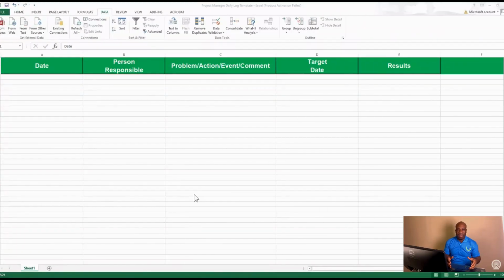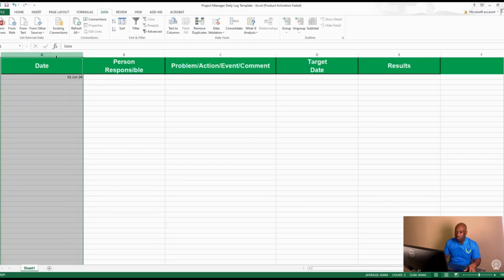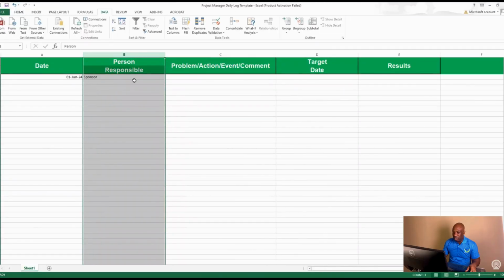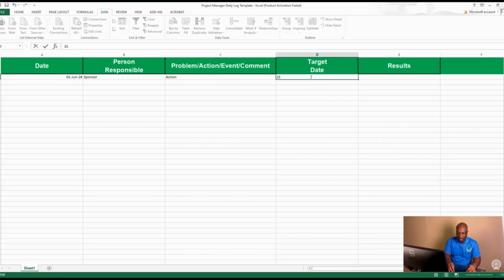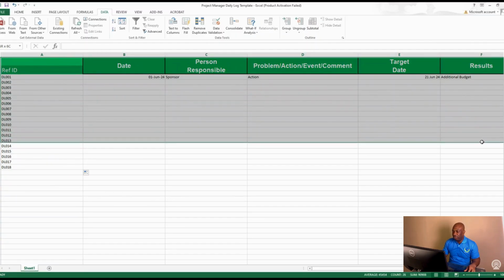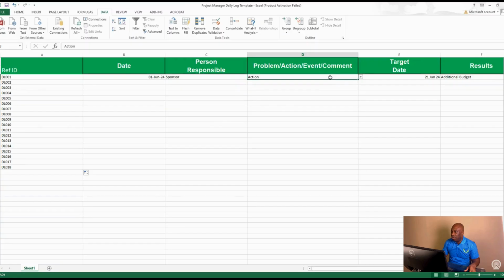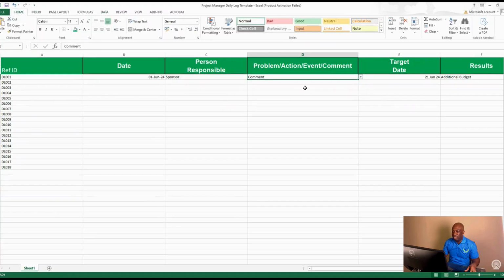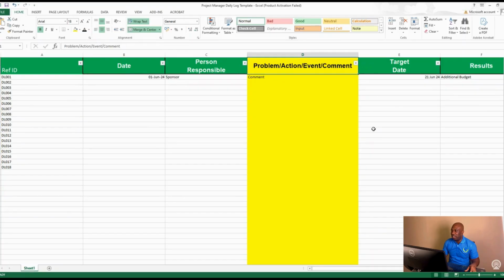What I Do Every Day to Keep Projects on Track and Successful(Project Management Daily Log)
Ever wondered what a Project Manager really does every single day?
In this behind-the-scenes video, I walk you through the Project Manager’s Daily Log — the essential tool I use to stay organized, track tasks, communicate updates, and deliver successful projects.
Whether you’re an aspiring PM, a student of project management, or a professional wanting to sharpen your daily routine — this is your front-row seat into the real world of project execution.

What if I told you that most project managers FAIL because of one simple mistake? They don’t track their daily work properly! In this video, I’ll show you the EXACT daily log system top PMs use to stay on top of deadlines, tasks, and team updates. Stick around—this could save your next project!

📌 In This Video, You’ll Learn:
✅ What a Daily Log is and why every Project Manager should use one

✅ How I structure my log for maximum clarity and efficiency

✅ Real examples from my 23+ years in project management

✅ Tools and templates you can download for FREE

✅ How this log helps in managing risks, issues, actions, decisions (RAID) and team accountability.

Timestamp:
00:00 Introduction
00:46 What is a Daily Log
01:46 When to Create a Daily Log
05:10 After Recording in The Daily Log
06:38 Information to Record in Daily Log
08:53 Example of a Daily Log
09:25 Walk-through on Daily Log Example.